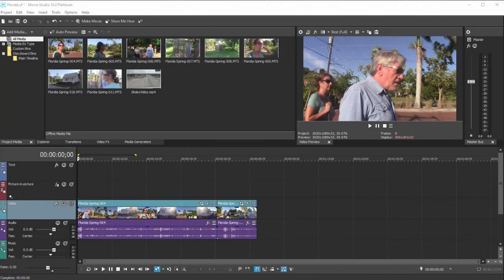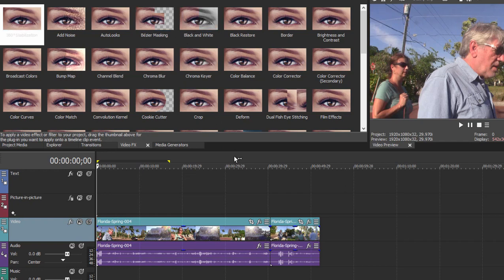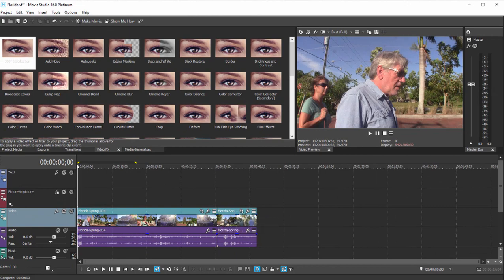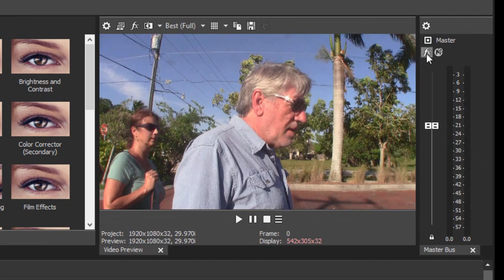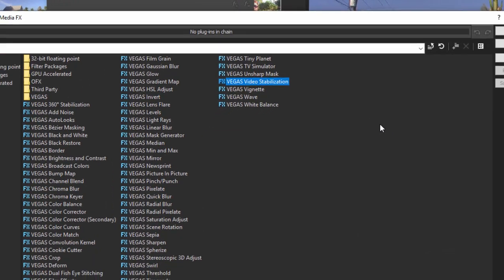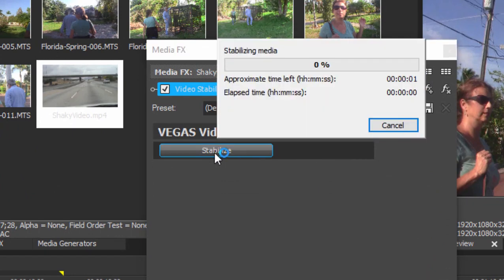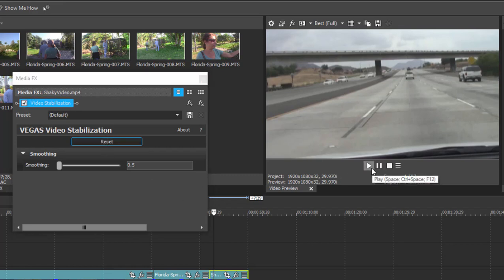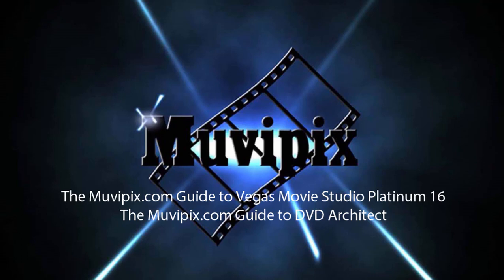Basic Training for Vegas Movie Studio Platinum 16, Part 4 of 8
Media FX, Event FX, Track FX and Project FX in Vegas Movie Studio.